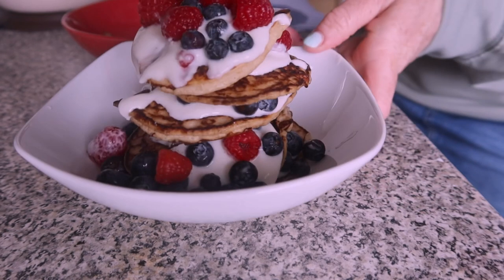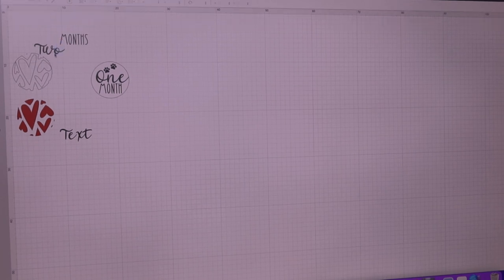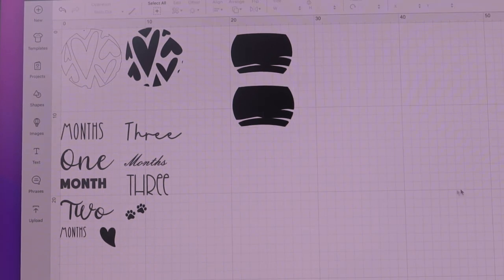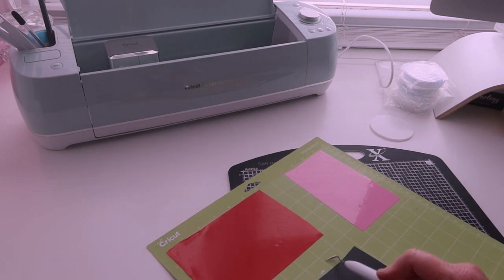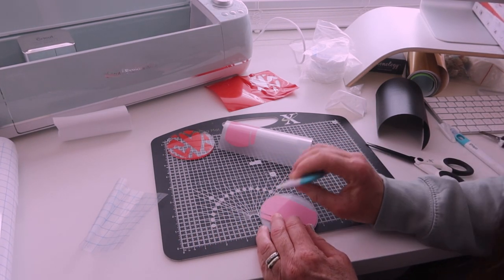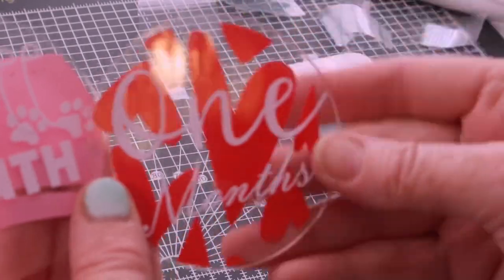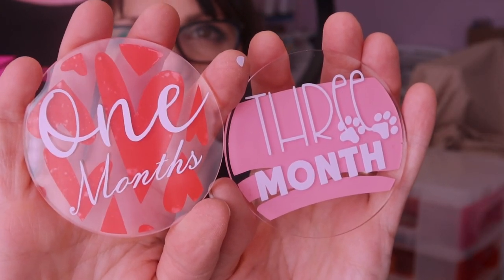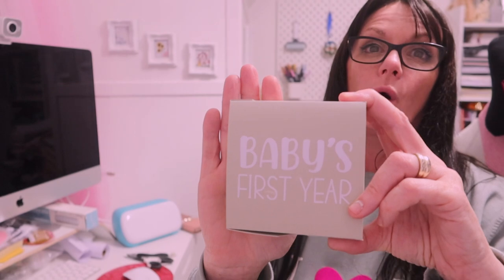Making MILESTONE Acrylic discs with the Cricut using permanent vinyl - Home Vlog - Design space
Use this link to find the vinyl I’ve used

Hi everyone,

Take a look at my new YouTube channel, kim Thane’s Art Channel. This will be just for my art.

Don’t forget to check out my Facebook page below for embroidery and crafting help and tips.

The All Access subscription for $1 for the first month, and $19/month thereafter: